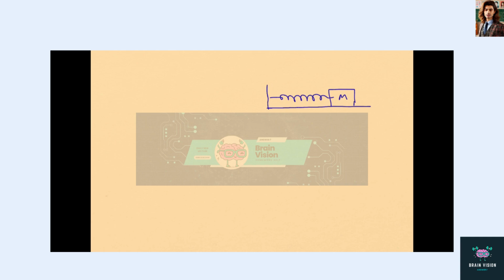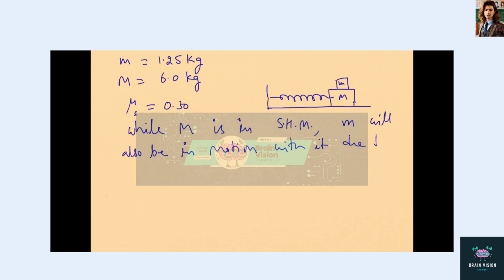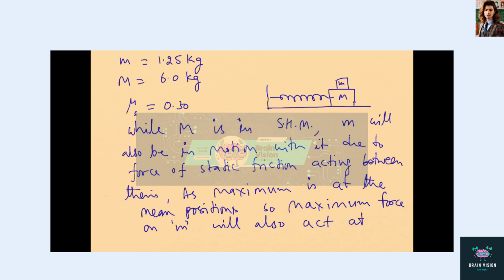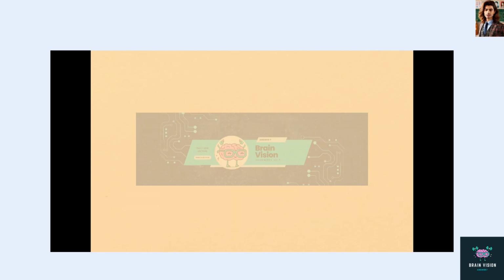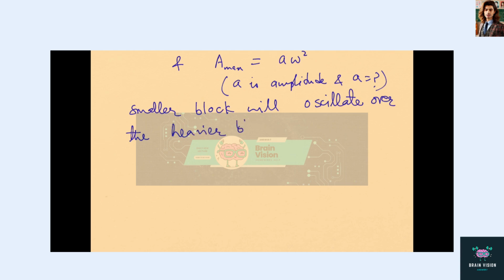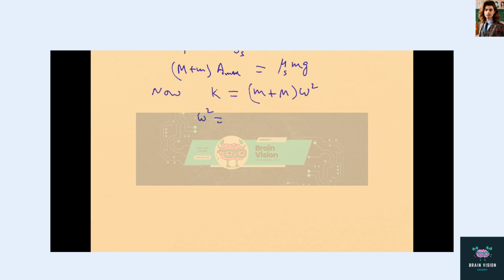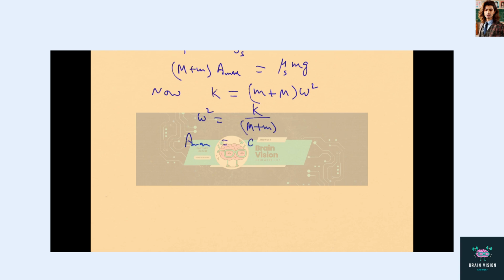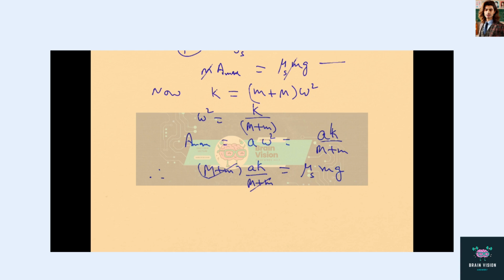A block with mass 6.0 kg rests on a frictionless table and is attached by a horizontal spring ( 130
A block with mass 6.0 kg rests on a frictionless table and is attached by a horizontal spring ( 130 N m) to a wall. A second block, of mass 1.25 kg, rests on top of . The coefficient of static friction between the two blocks is 0.30. What is the maximum possible amplitude of oscillation such that will not slip off ?